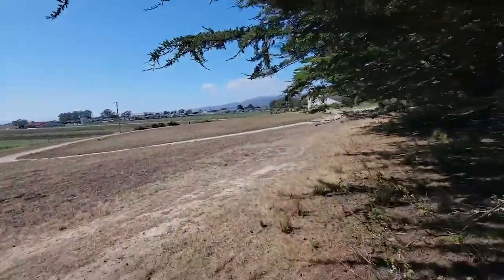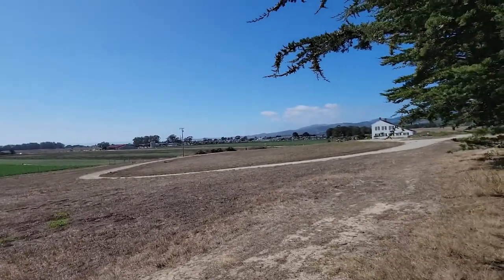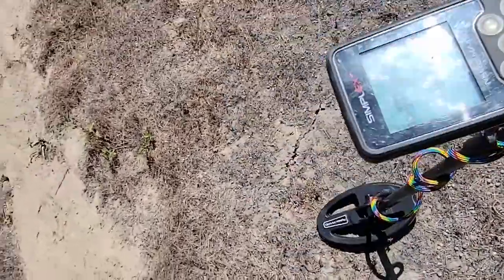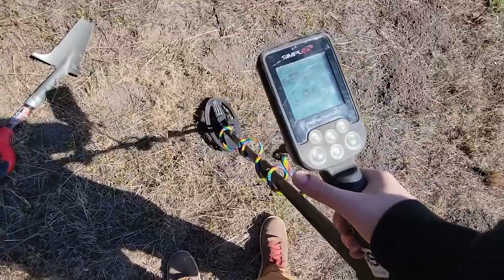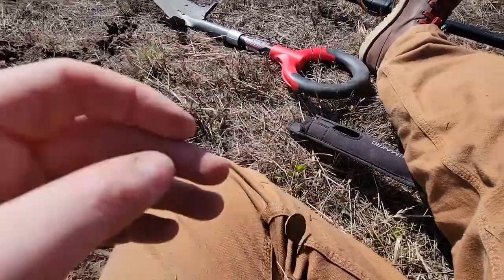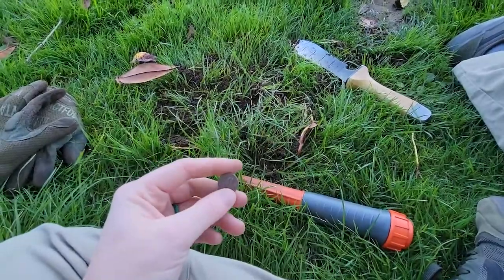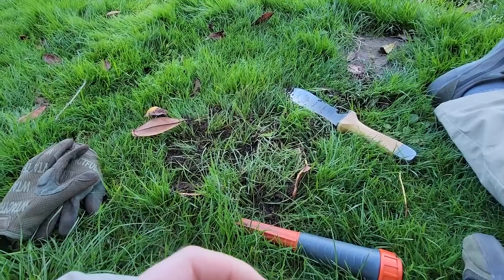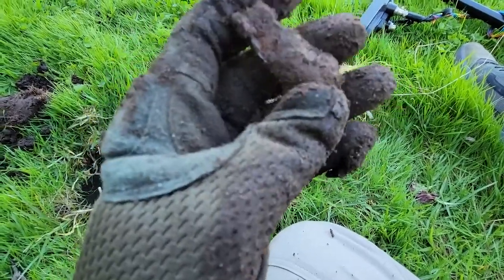EP33: HMB and Presidio Heights | Nokta Makro Simplex | SP24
I hit two new locations in this episode. One in Half Moon Bay next to an old homesite and one in a park in SF's Presidio Heights neighborhood.